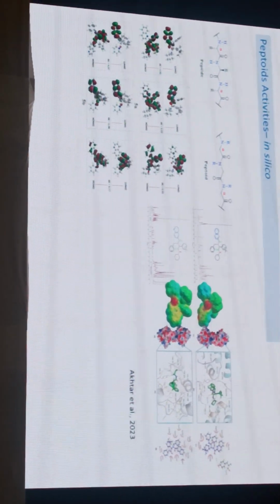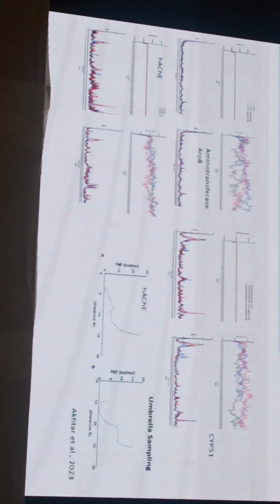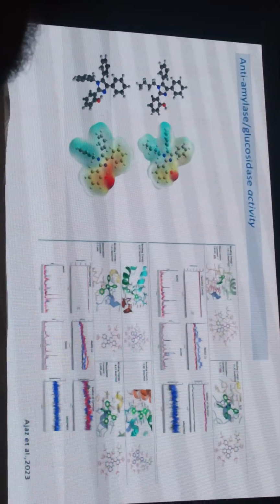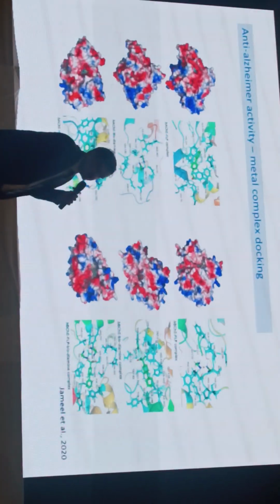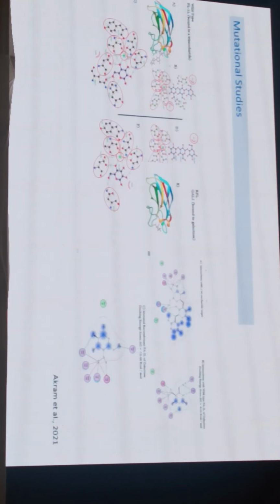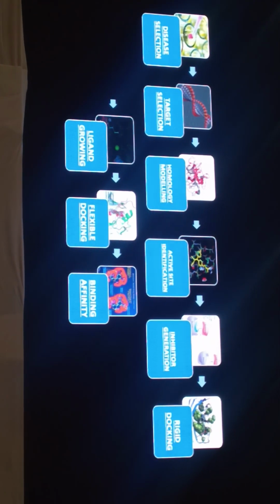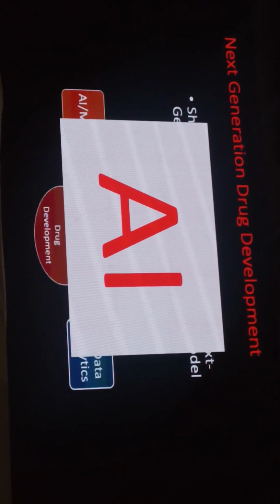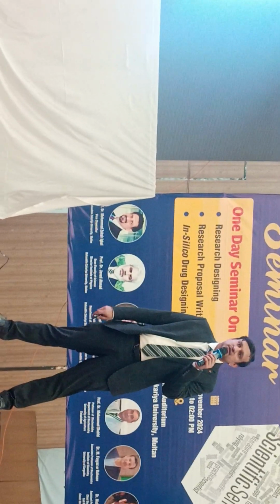In silico Studies enzymes|💯🧬💊Dep of Biochemistry bzu#trending#university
In silico Drug Designing studies National Seminar department of biochemistry at Jinnah auditorium Bahauddin Zakaria university Multan Pakistan 🖤😍🥰🥰